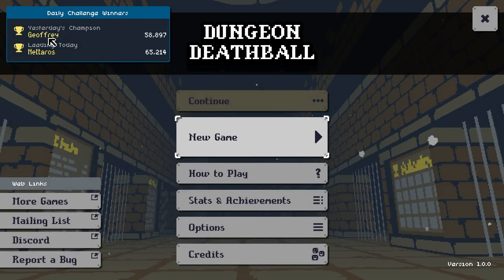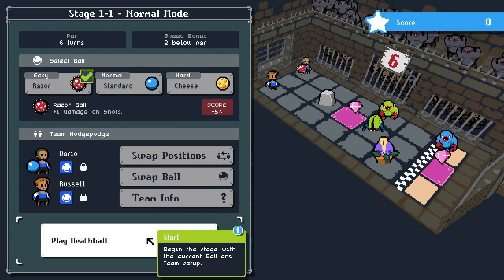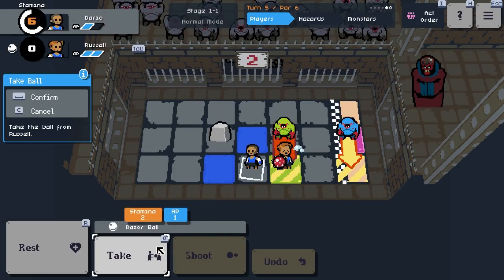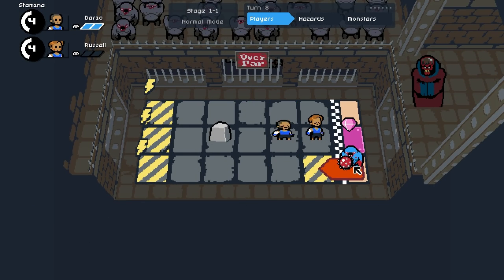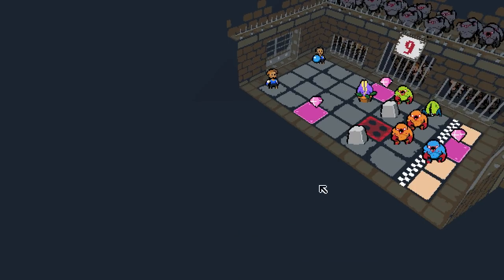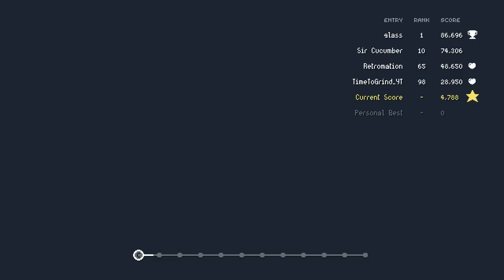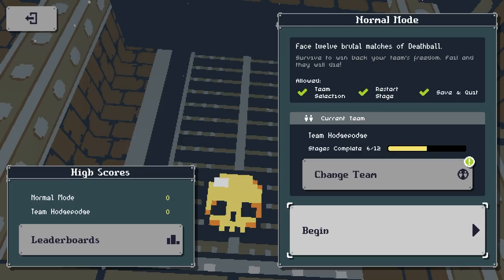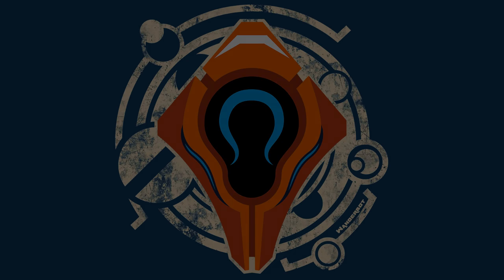Hardcore Tactical Sportsball Dungeon Brawler! - Dungeon Deathball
TACTICS, TERROR & TOUCHDOWNS. Turn-based roguelike meets arcade death-sport, where every dungeon is a unique gauntlet of brutal challenges. Can you survive the trials of Dungeon Deathball and win back your freedom?